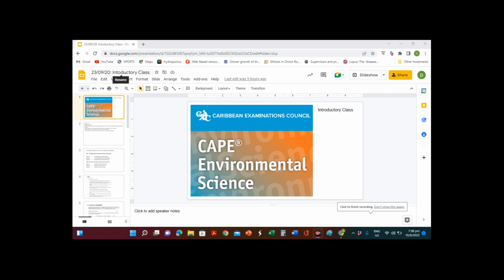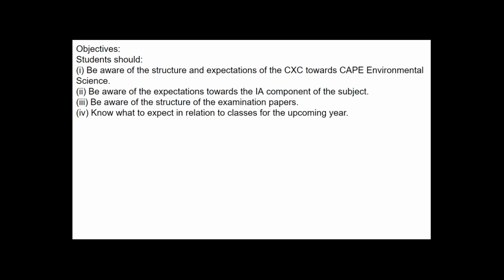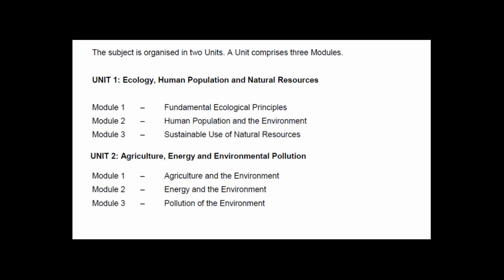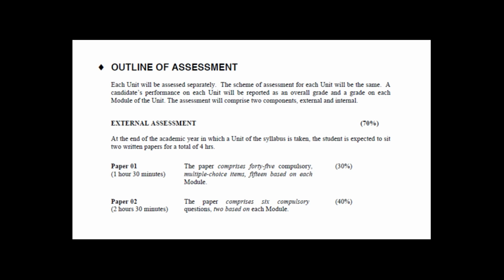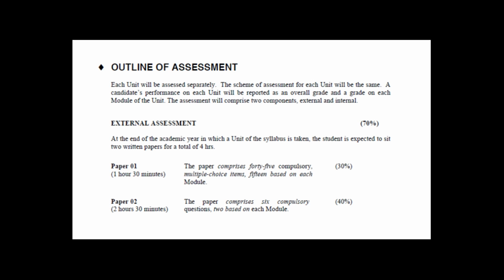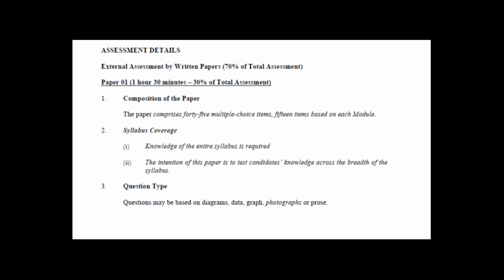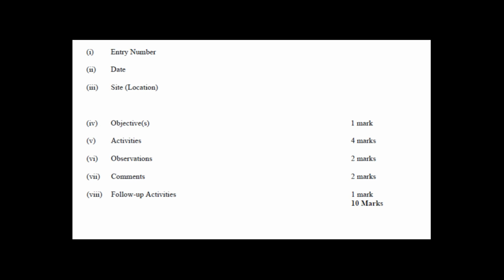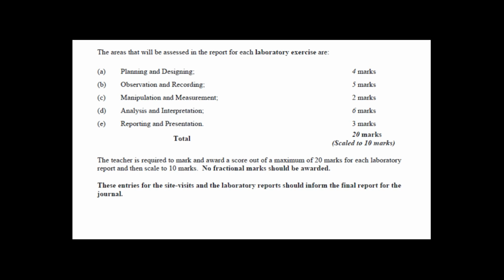Intoductory Calss Unit 1 Env Sci